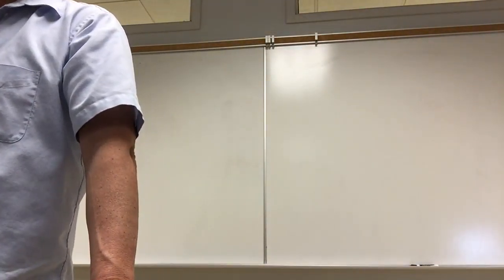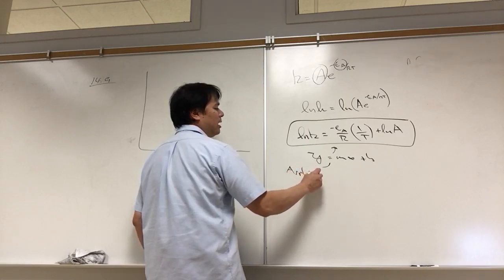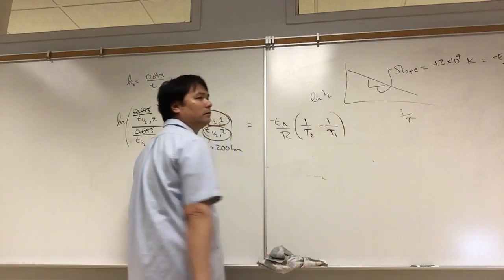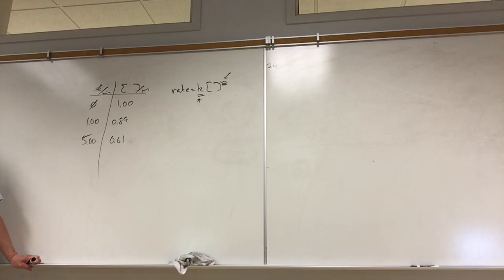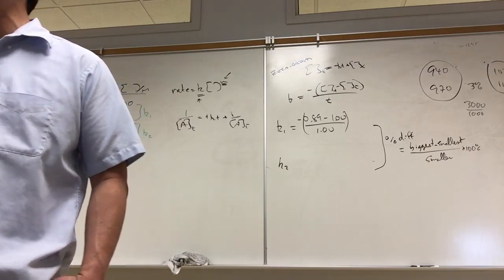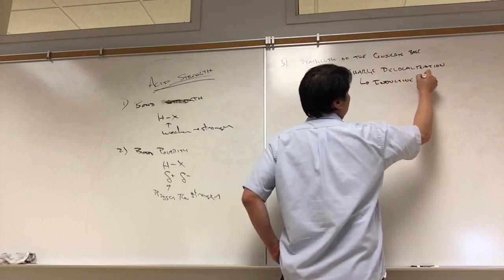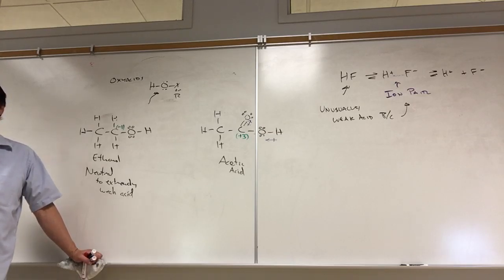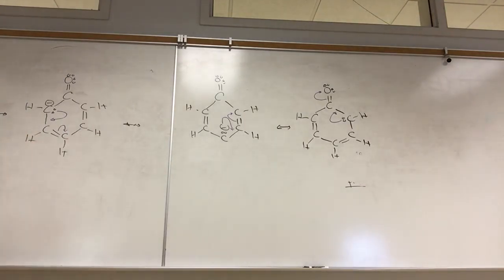Chem 1B 1244 041916